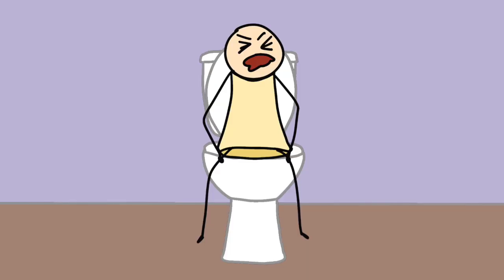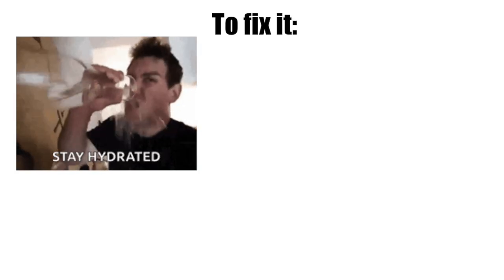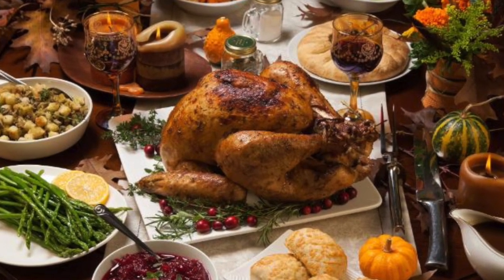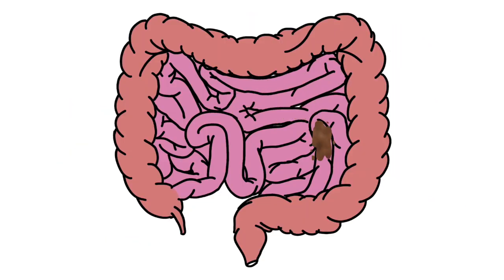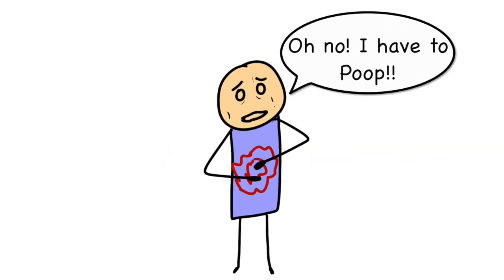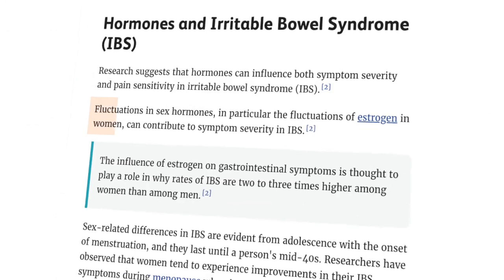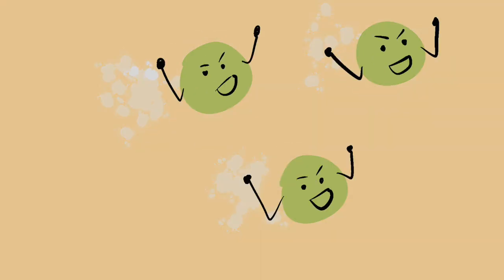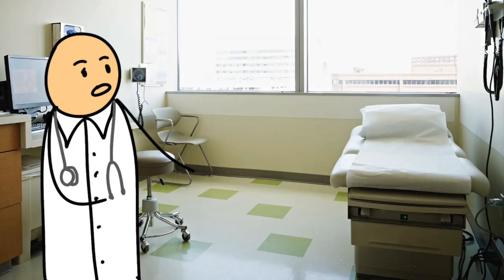13 types of Poop explain in 8 minutes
1. The Perfect Poop (Type 4 - Bristol Stool Chart)
2. Pebble Poop (Type 1)
3. Lumpy Sausage (Type 2)
4. Cracked Sausage (Type 3)
​​5. Soft Sausage (Type 5)
6. Mushy Poop (Type 6)
7. Watery Diarrhea (Type 7)
8. Anxiety Poop
9. Period Poop
10. Floating Poop
11 Yellow or Pale Poop
12. Red Poop
13. Black Poop